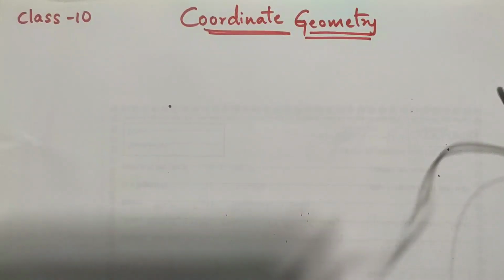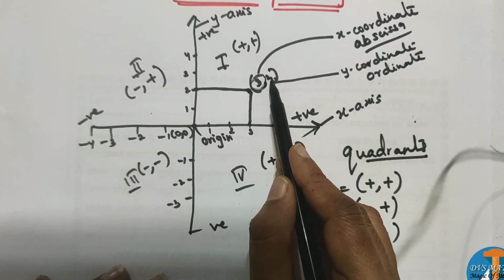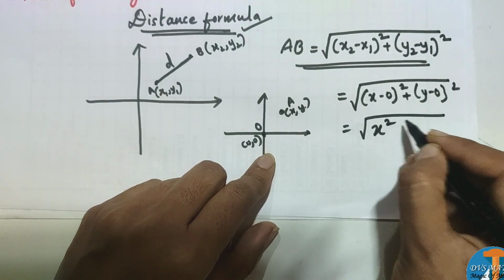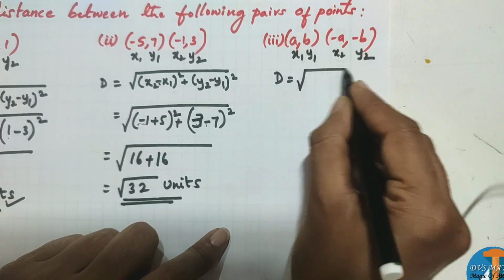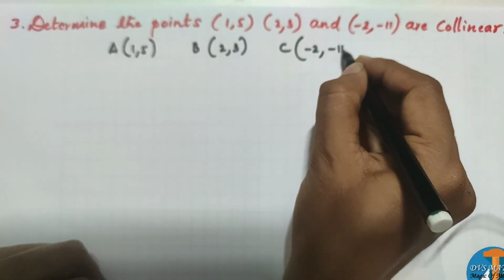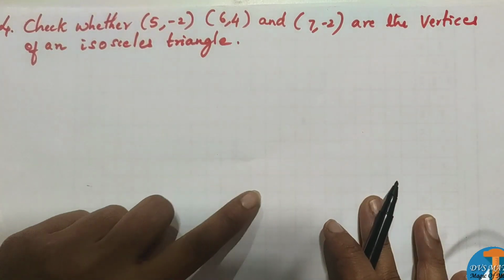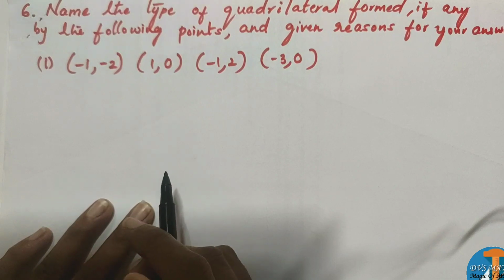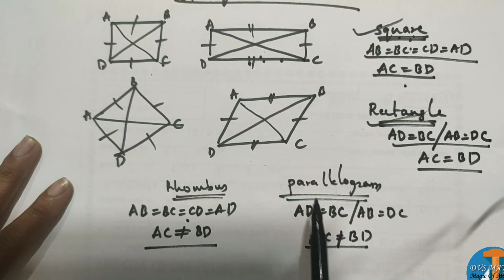class10coordinategeometry CLASS 10|COORDINATE GEOMETRY|INTRODUCTION| EXERCISE 7.1|QUESTION 1,2,3,4